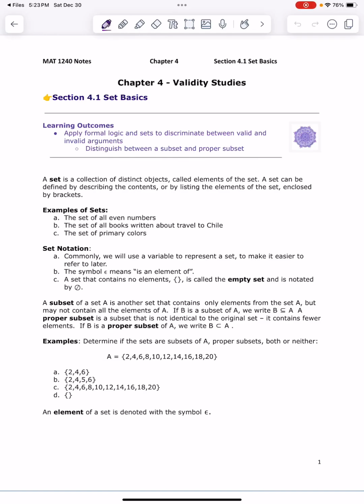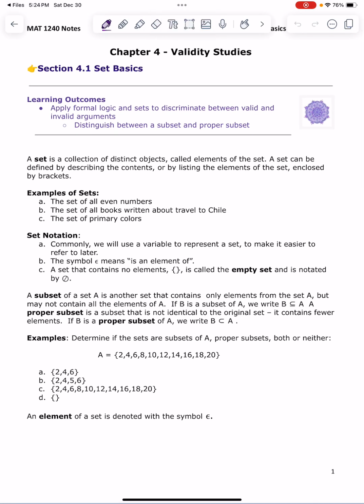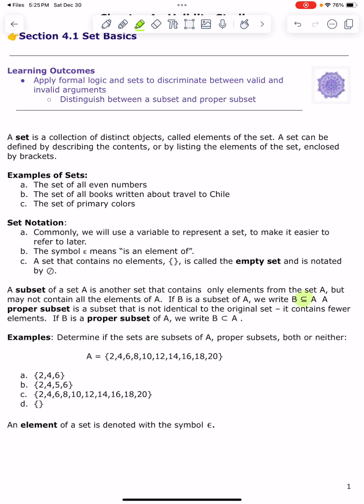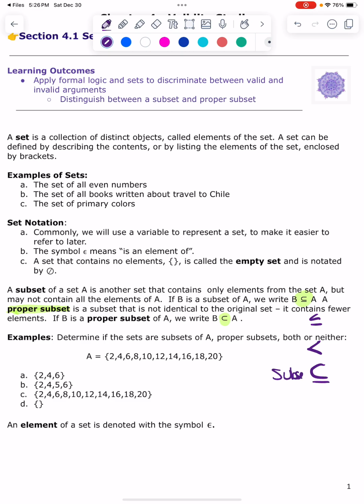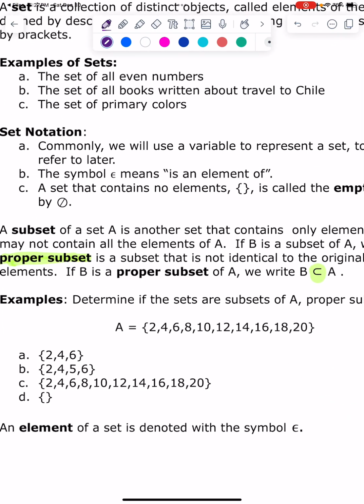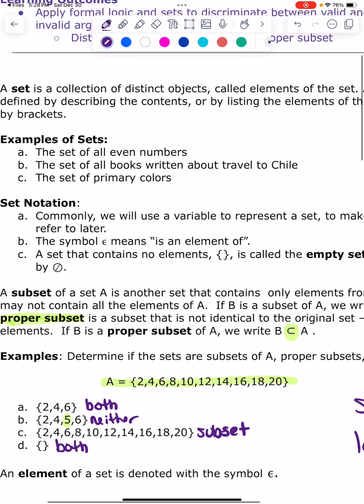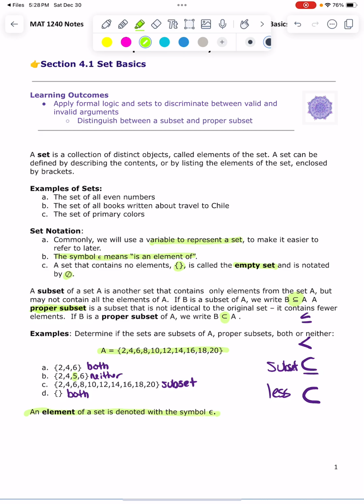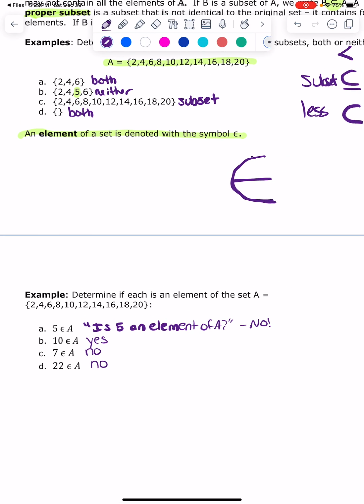MAT 1240 Section 4.1 Notes Video